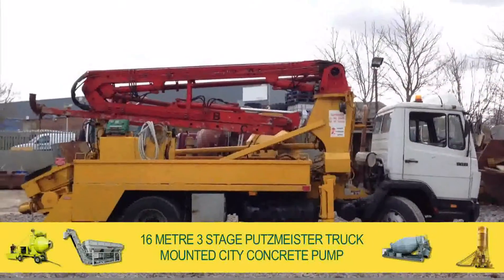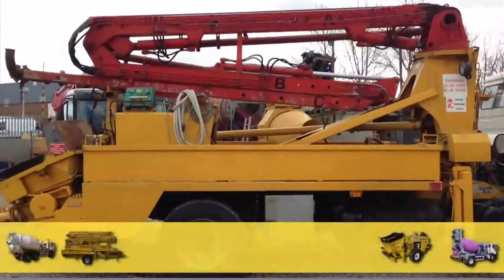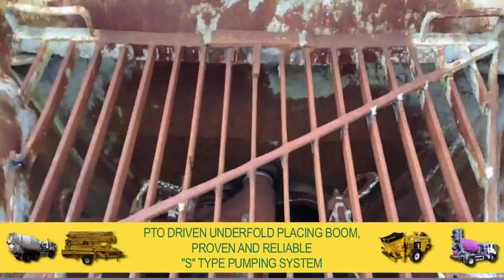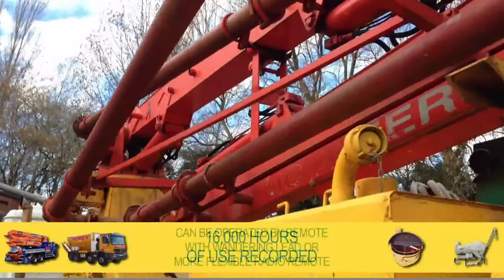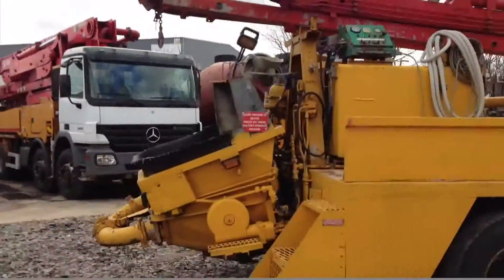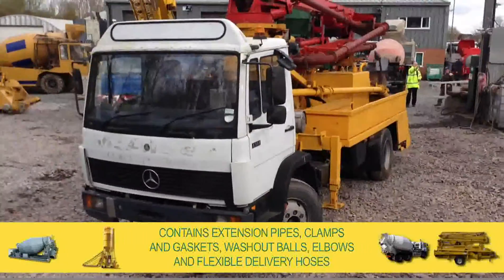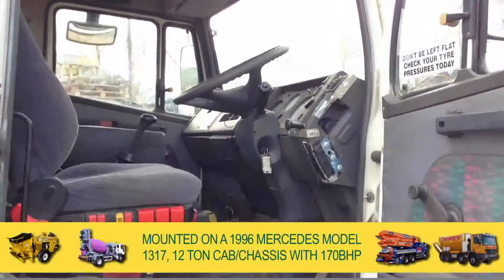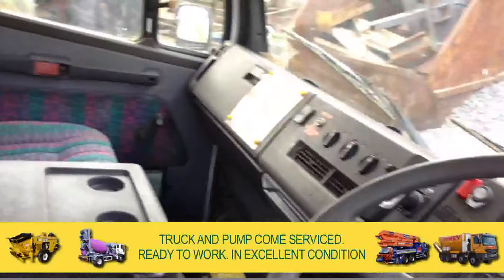Truck Mounted Concrete Pump - Putzmeister Model TVS1605H City - from Utranazz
Putzmeister truck mounted concreter model from Utranazz used concrete equipment department offers a 50m³/hour maximum concrete output, 16 metre underfold, 4" 3 stage placing boom and 'S' type pumping system. Date of manufacture 1985. Serial No 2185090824. Complete with remote control plus full set of extension pipes, clamps, washout balls, elbows and flexible delivery hoses.  Mounted on 'Northern Irish plate 1996 Mercedes model 1317, 12 ton gvw cab/chassis fitted with Mercedes 170 bhp engine. 961,176 kms recorded.  Serviced, sandblasted and repainted, ready to work and in excellent condition throughout.